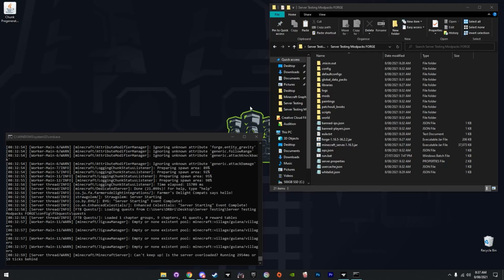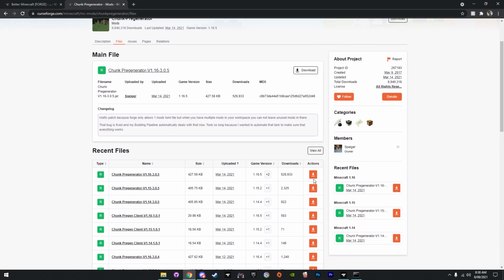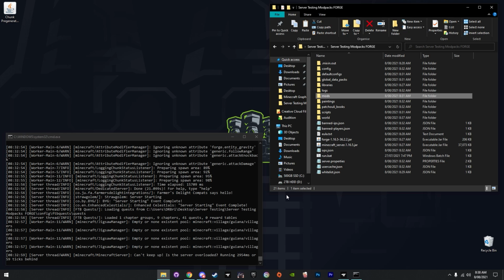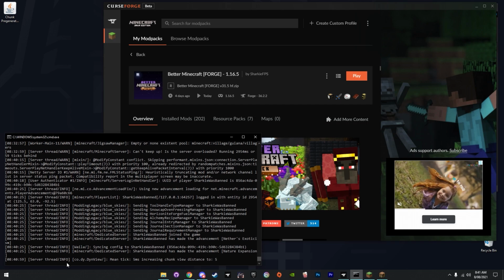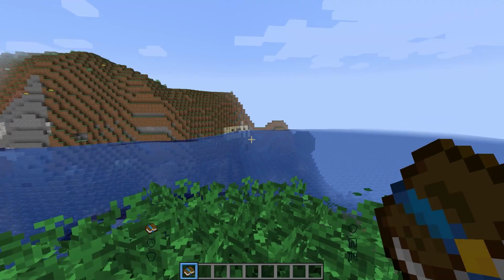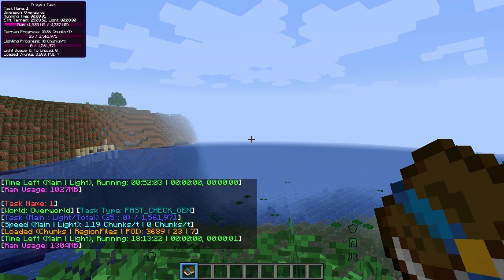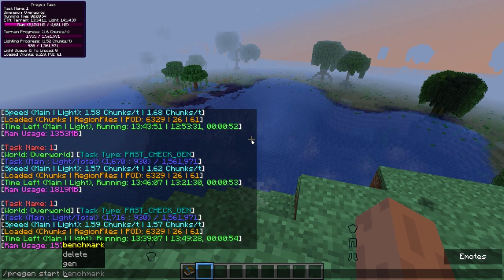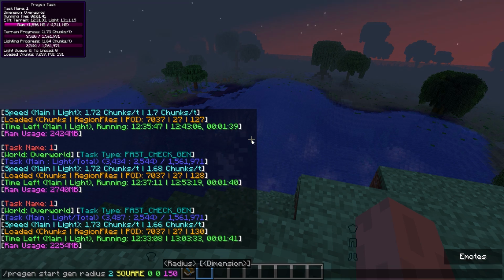How to Pre Generate ANY Minecraft Modpack [No Lag!]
Noob explains how to Pre Generate your Minecraft World.